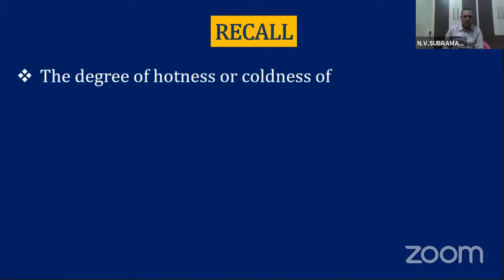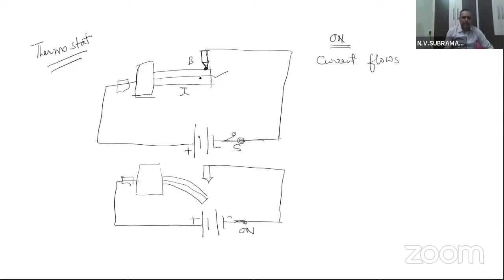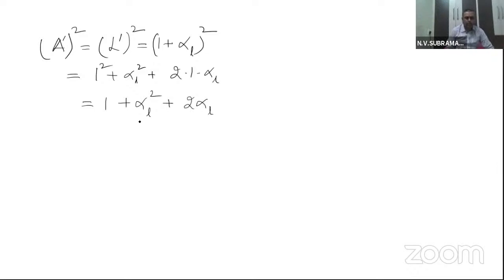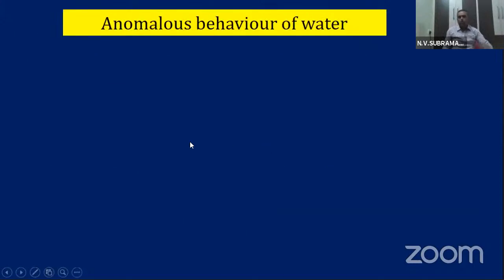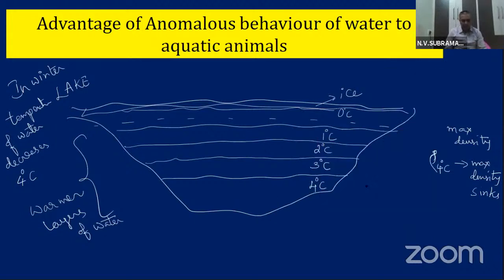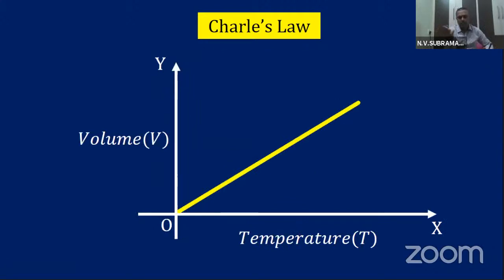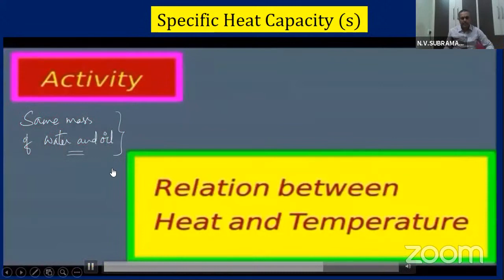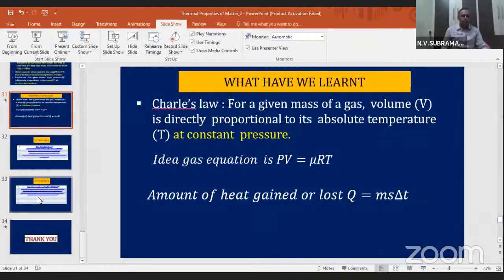PHYSICS I YEAR || THERMAL PROPERTIES OF MATTER || LS-2 || Mr N.V SUBRAMANAYAM